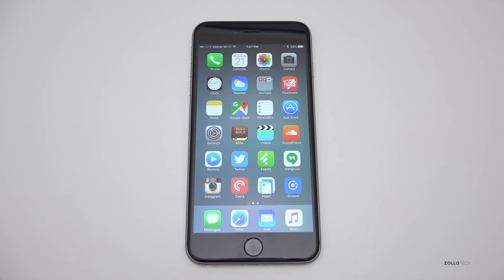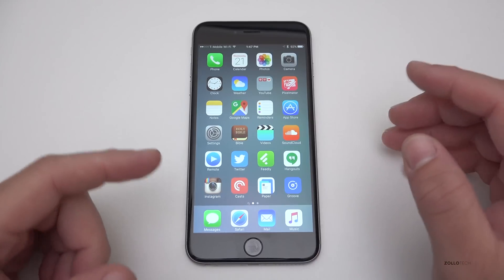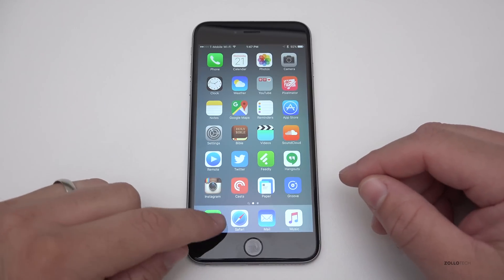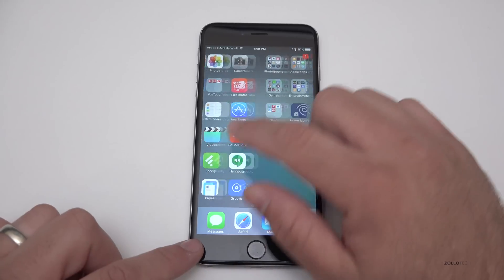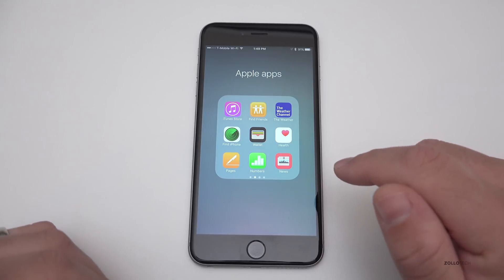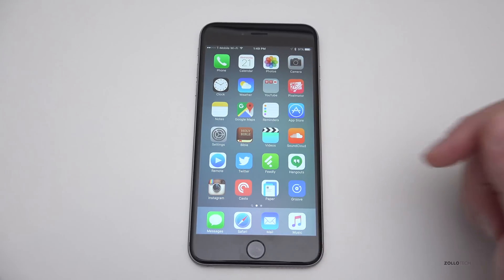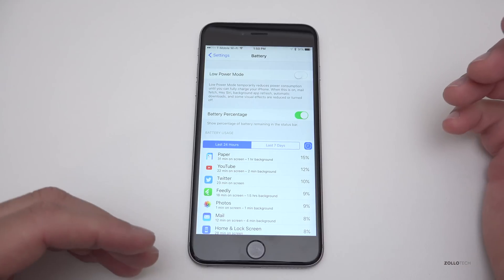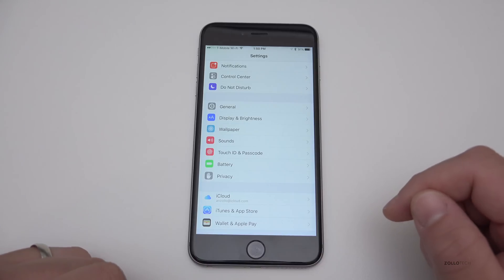iOS 9.1 - What's New?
iOS 9.1 came out today and I go over what’s new with the final release of iOS 9.1.